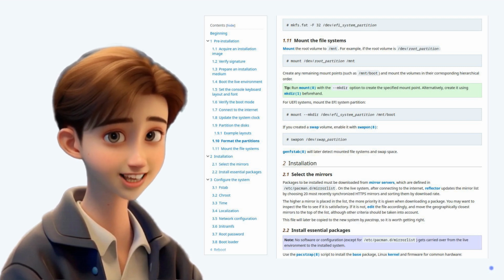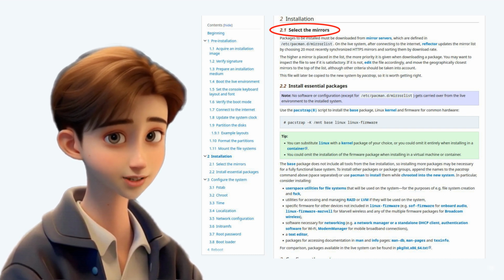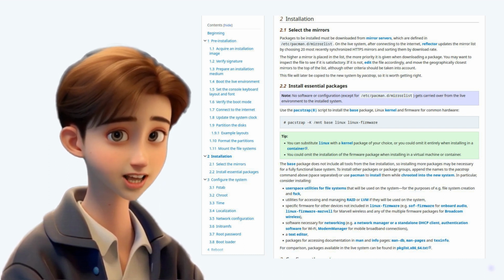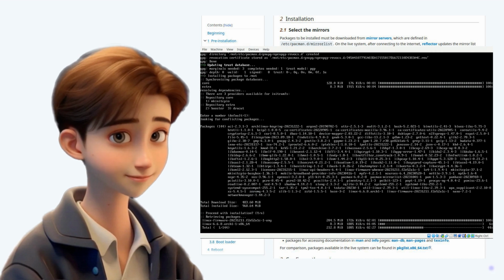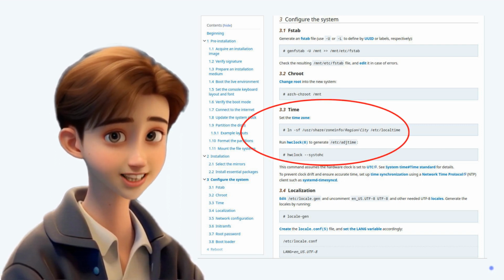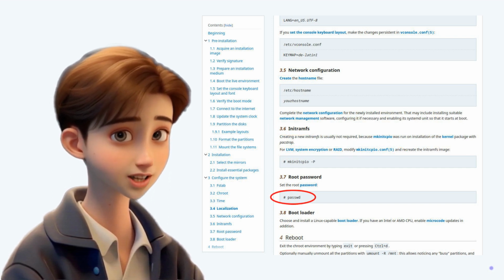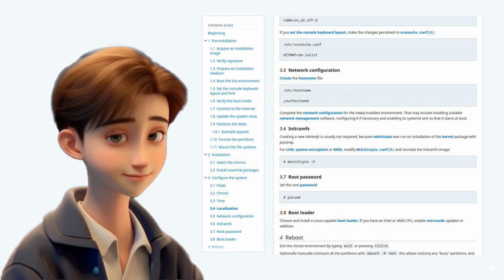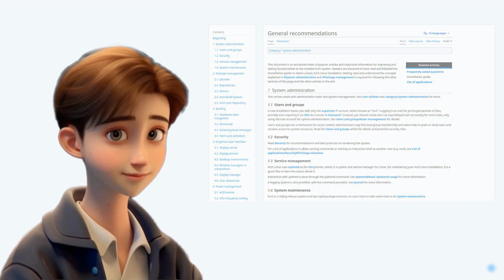Arch Linux - Getting Started, Part two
How to install Arch properly? The Arch way? This two-part video will guide you through installing one of the finest Linux distributions there is!

Many Linux users see Arch as a complicated distro, and installing it as a daunting task.
This is a pity, because it really isn't - and twice the pity, as it keeps them from experiencing one of the few Linux distributions that truly puts you in the driver's seat and give you control.

These two videos will help you install a minimal and clean Arch installation, that contains only what you have put into it. This is the perfect base for further installations and customizations.

And, while there will still be many things left to do - you will know how to do them!

That is what Arch is really all about:
To learn how to be in control of your own Linux installation!

Be aware, though - this is at the same time the main reason for *not* installing Arch:
If you have no particular interest in Linux, and just want a computer that works with a minimum of fuss - then Arch simply is not for you - this is because Arch is at the bleeding edge of development, and sometimes there are problems, and they will hit you.

If you *do* have that interest, however - if you find computer science fun - then you really should give this a try! You will be liberated - it's like growing wings!

So, turn on your brain, take a deep breath and go with the video - you will never look back :-)

A tip that didn't make it to the videos:
Every time you upgrade, check the news on the Arch front page first. Problems don't occur often, but when they do, they are usually found out quickly, and will be posted along with a description on how to handle them.